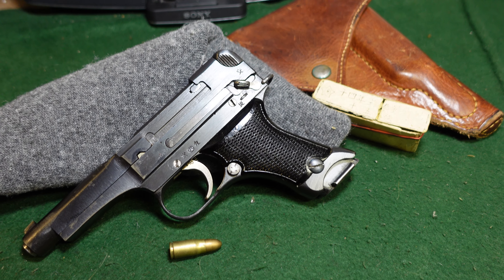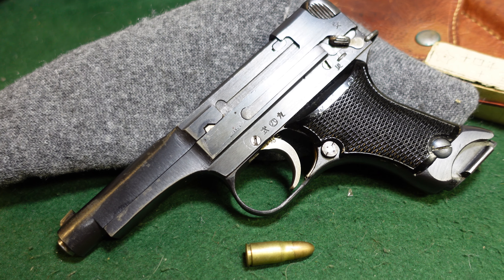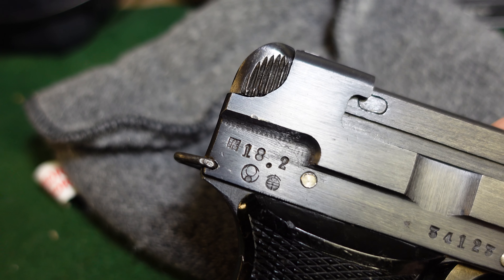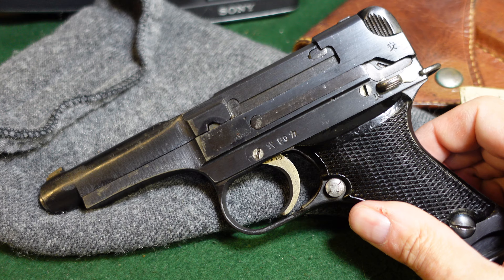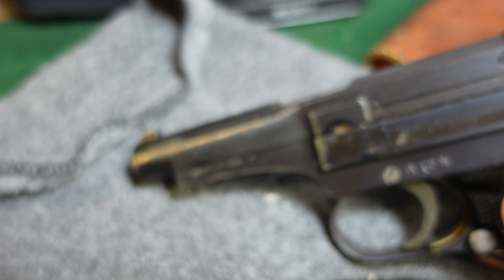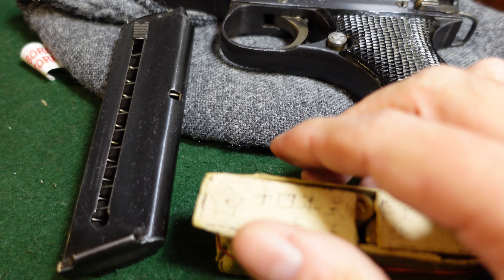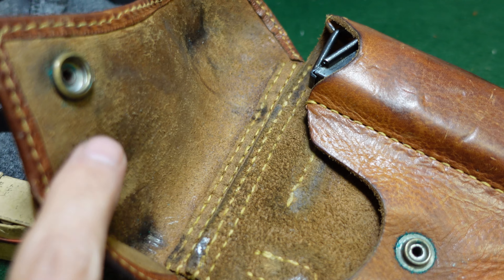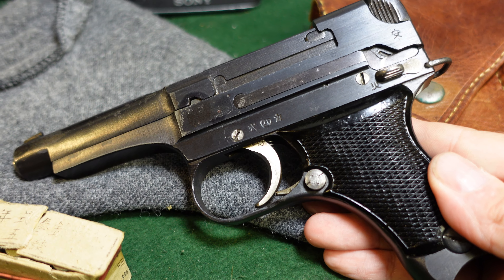The Japanese Type 94 Pistol - Worst Handgun of WWII?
Today we're looking at the Japanese Type 94 pistol.  These were 8mm Nambu caliber compact pistols which sit weird in the hand, are ill-balanced, and inherently unsafe, with design features allowing the gun to go off with just careless handling.  The example we're looking at is an early war production example with original holster and box of ammo.  These are interesting, but poorly designed pistols, worthy of any collection of weird handguns.